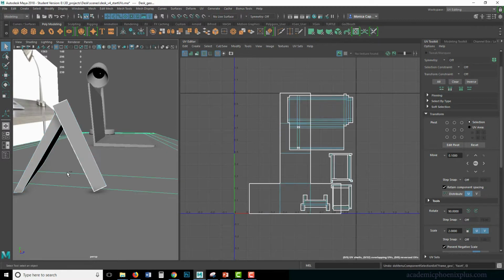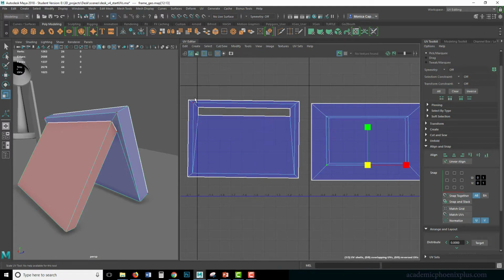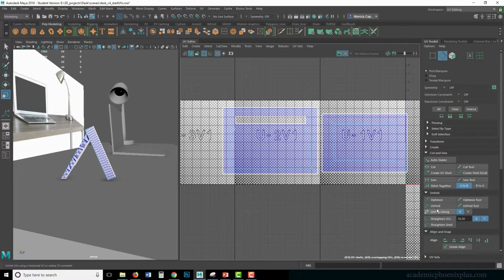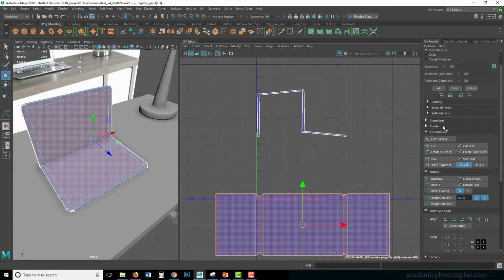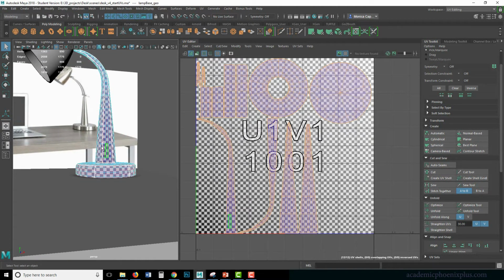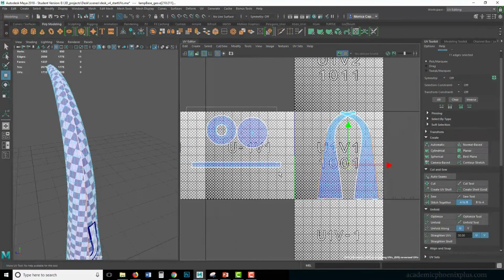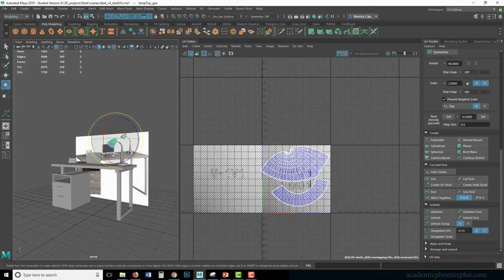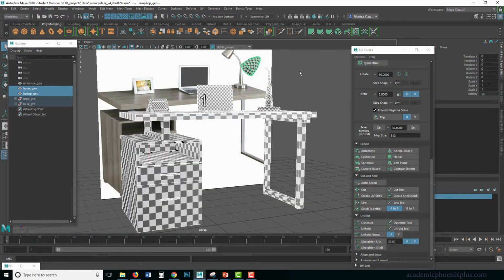UV Map a Modern Desk and Assets using Maya 2018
Hi Creators,

This is video 4 on how to model, uv map and texture a modern desk with assets.

In this tutorial, we cover how to UV map the assets on the desk.  Tools that we are going to cover includes automatic mapping, cut and sew UVs, and more!

I hope you find these tutorials helpful, and keep creating!

Software used: Maya 2018, Photoshop and Arnold